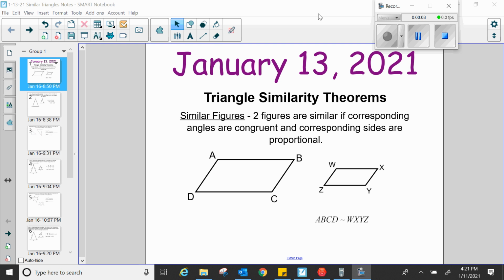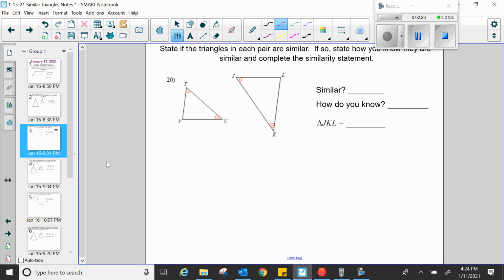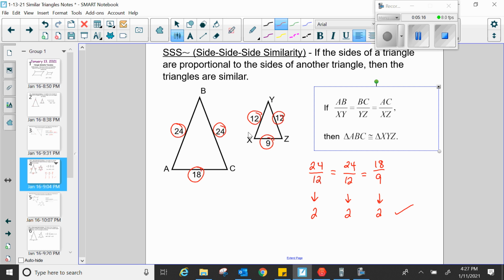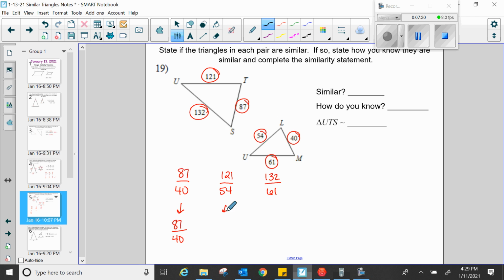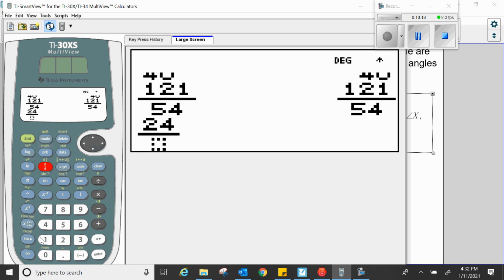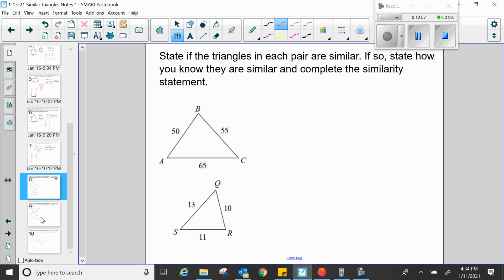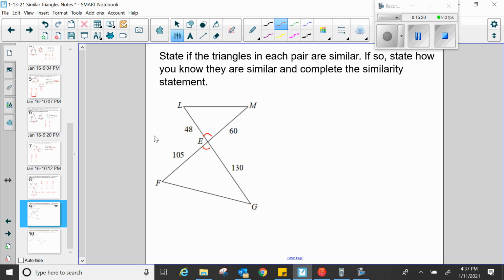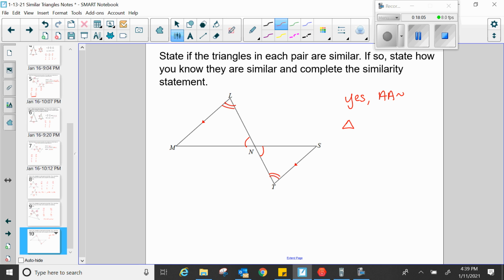1 13 21 Similar Triangles Notes